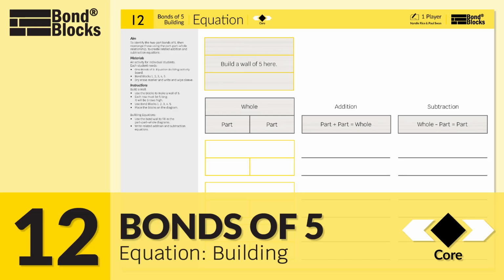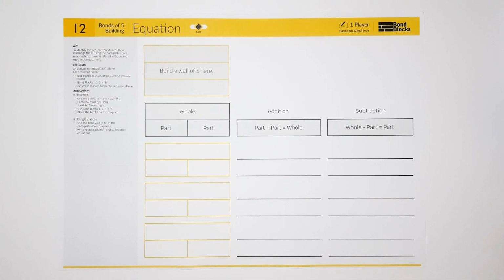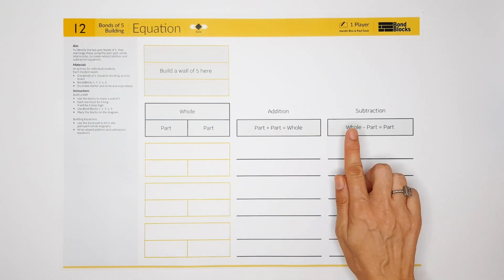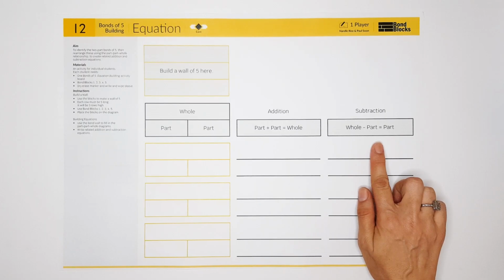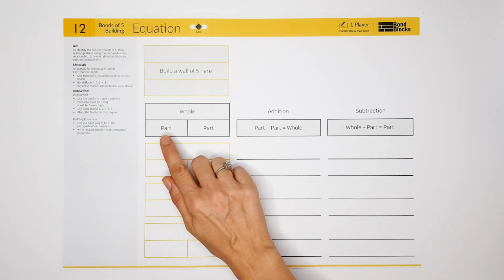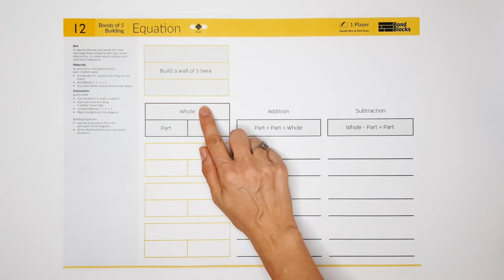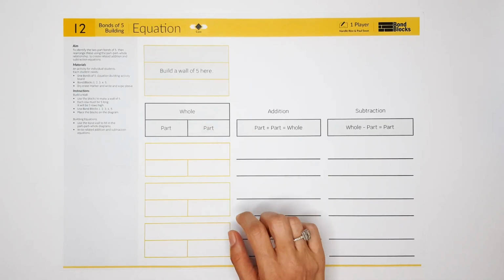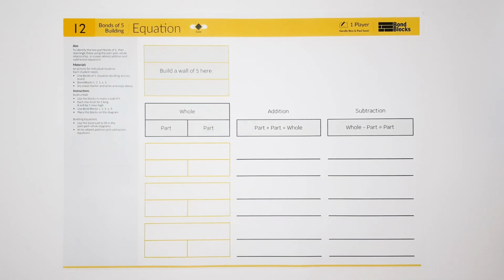12) Equation Building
0:00 Math Concept
0:22 Build a Wall Modelled
0:41 Part-Part-Whole Diagrams Modelled
1:38 Addition Equation Modelled
2:13 Subtraction Equation Modelled